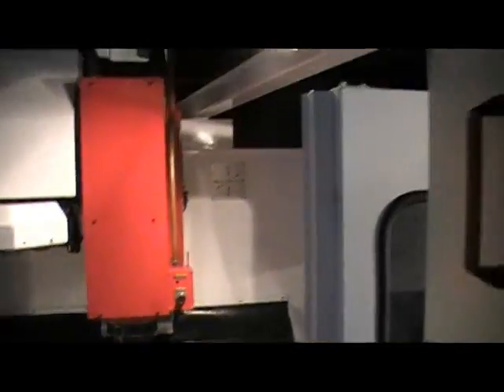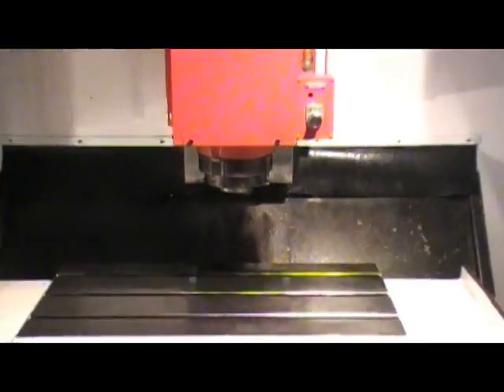Kiwa Excel 610 Introduction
CNC Machining Center Mill Kiwa Excel 610